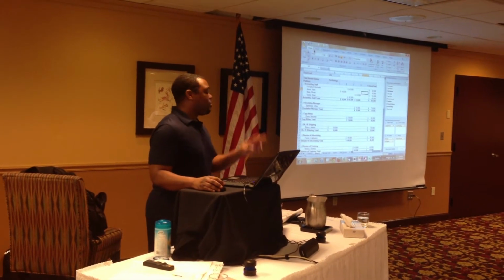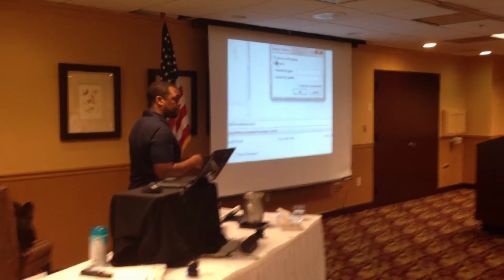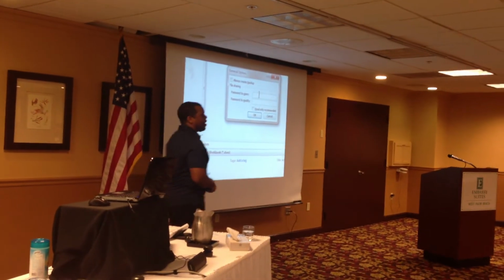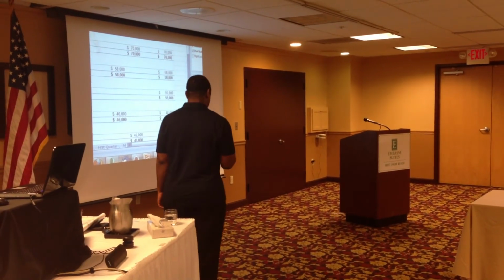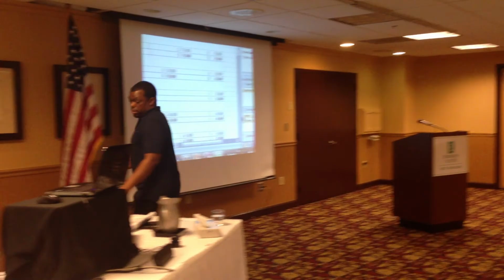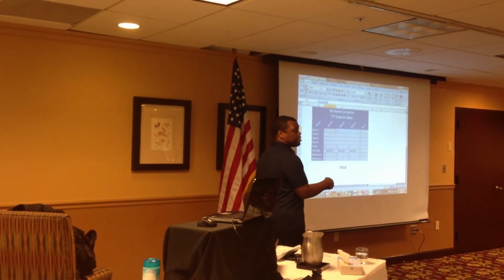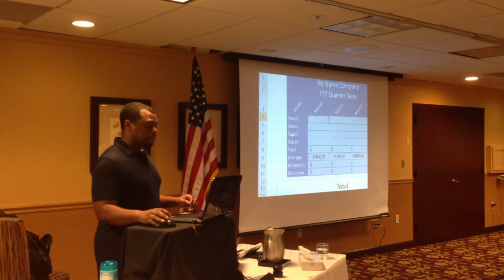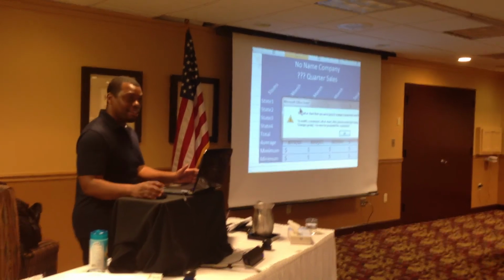Kyle McCloud - Elevate USA Trainer